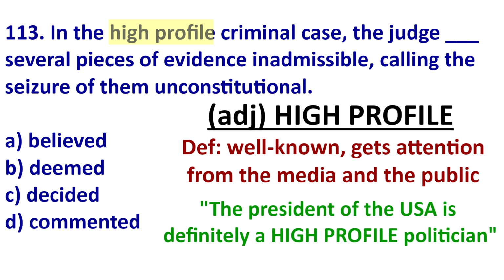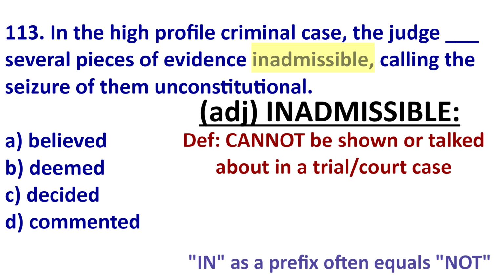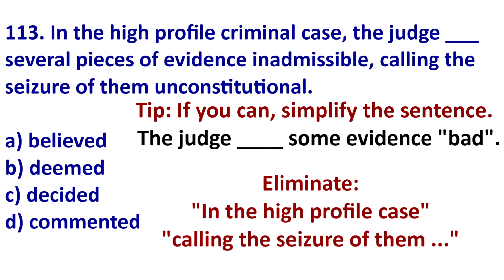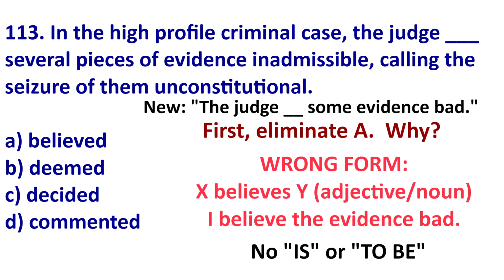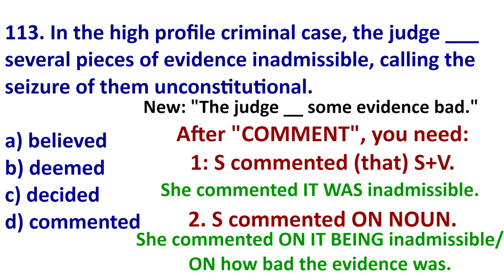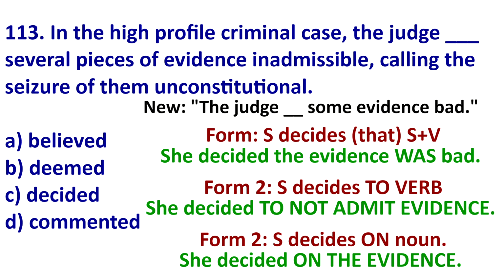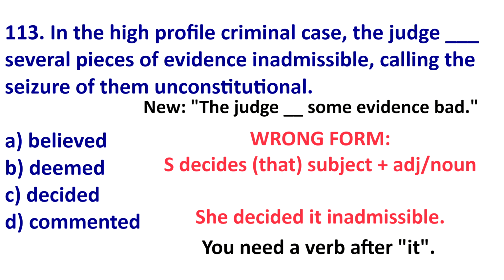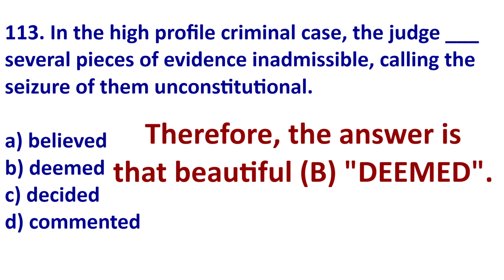QUICKLY IMPROVE YOUR TOEIC SCORE! HOW TO ANSWER A DIFFICULT QUESTION (85)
This lesson will show you how to answer the following question (and similar questions) quickly and easily.

113. In the high-profile criminal case, the judge _______________ several pieces of evidence inadmissible, calling the seizure of them unconstitutional.
a) believed
b) deemed
c) decided
d) commented